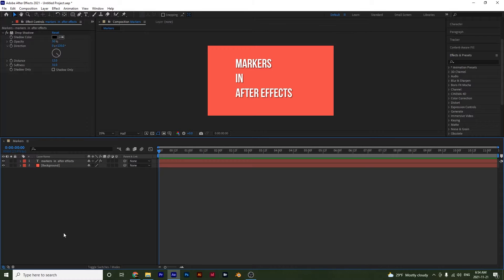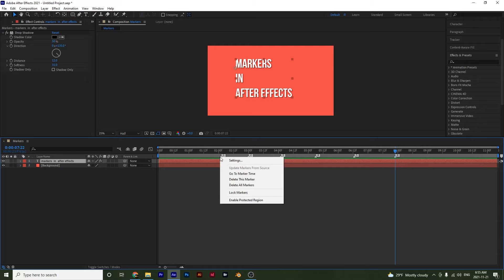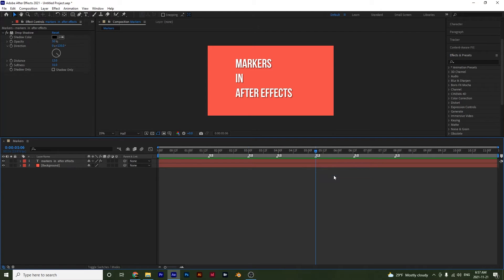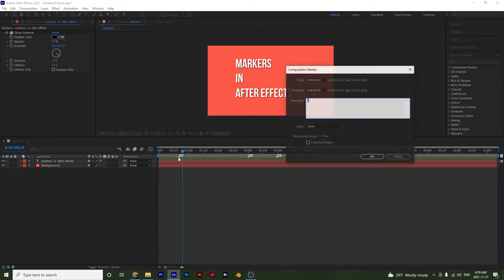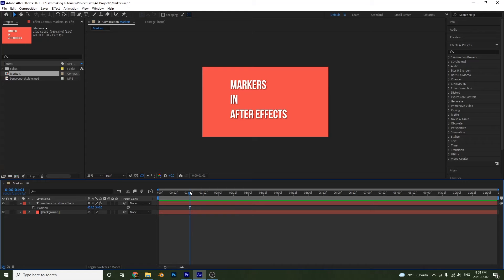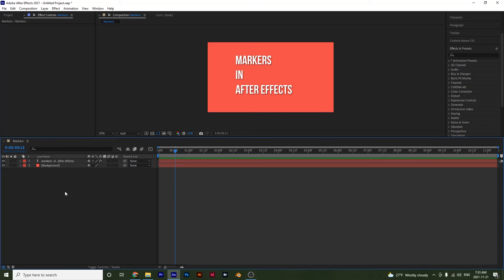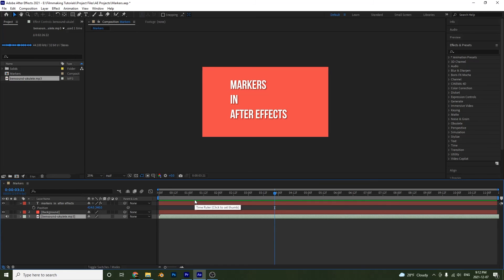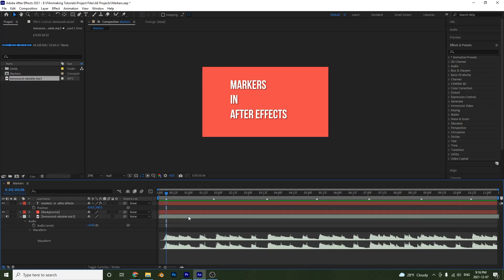How to Use Markers in After Effects - Tutorial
Hey there! In this video we look at how to create and apply markers in After Effects.